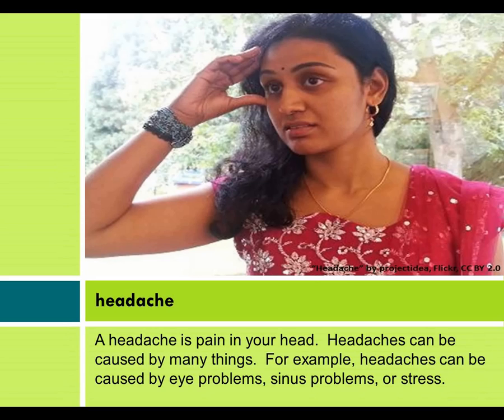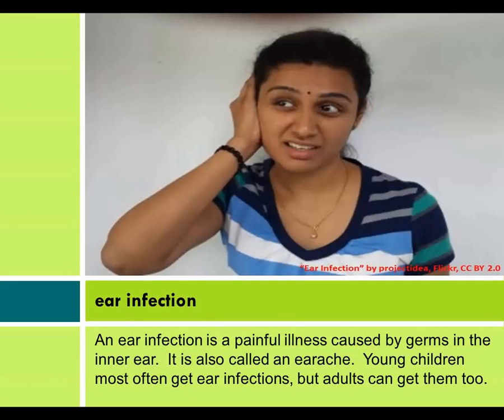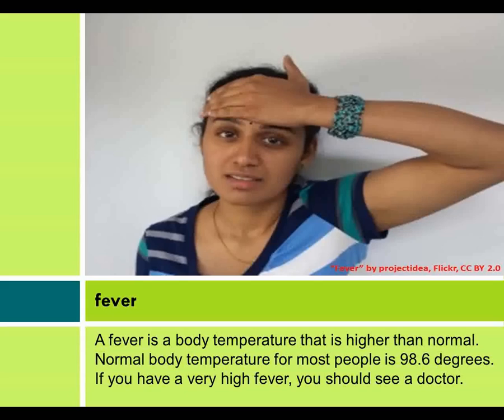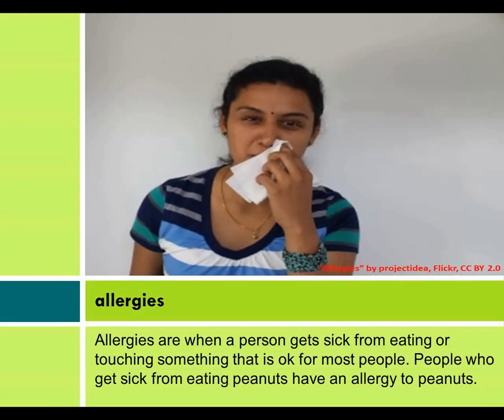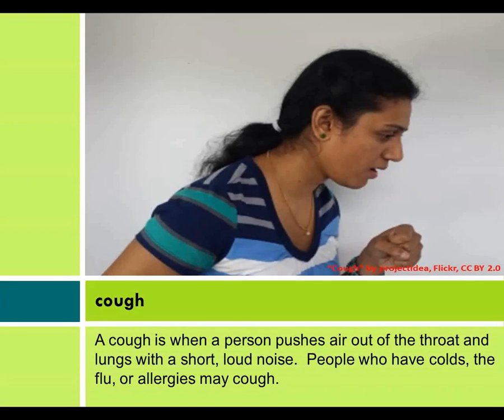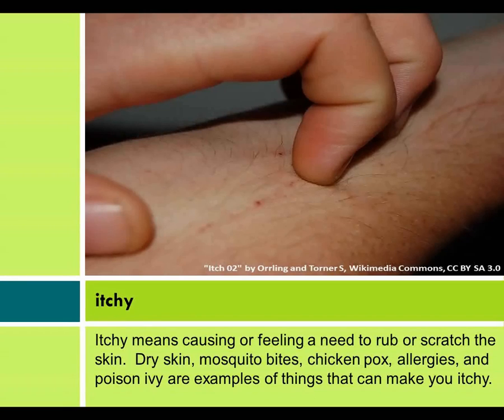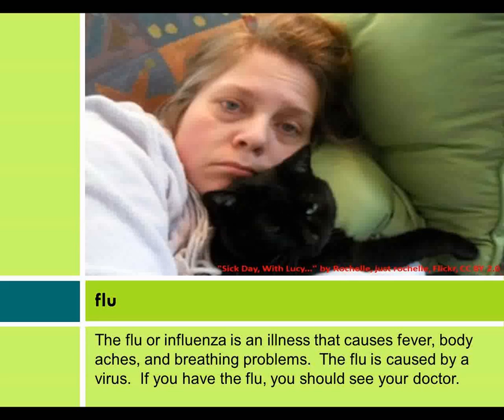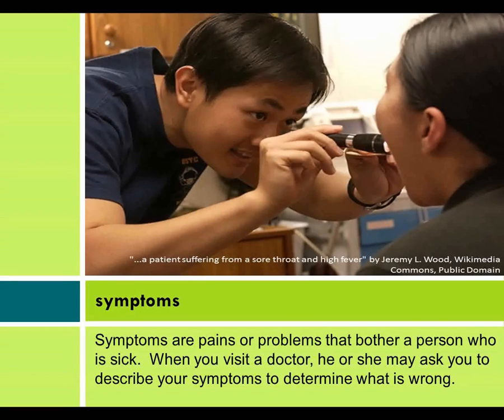Health & Wellness: Aches & Pains